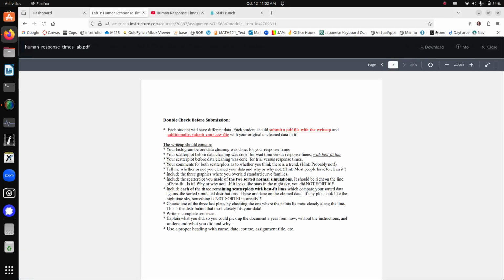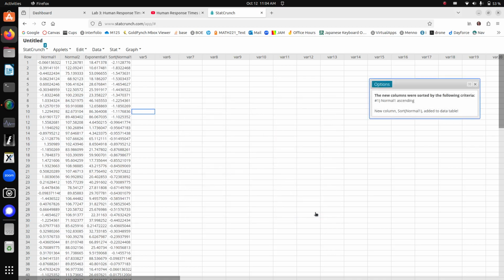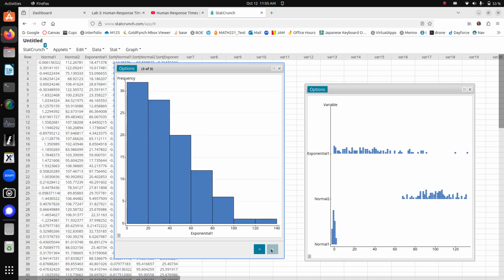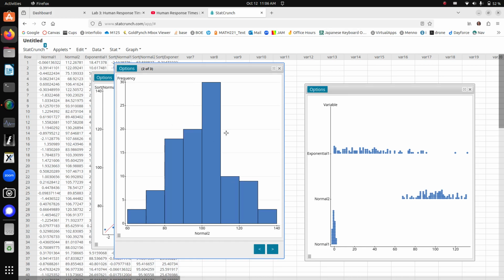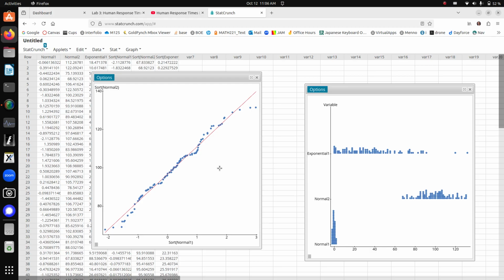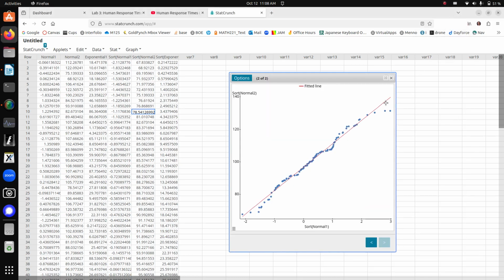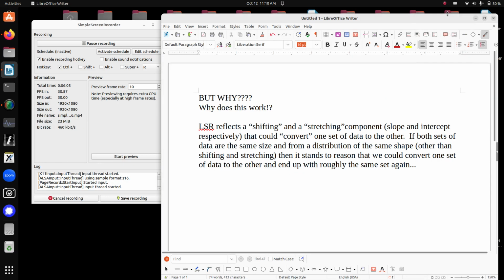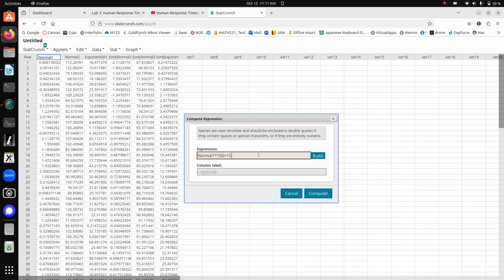RedoOnHumanResponseTimes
Especially if you missed the points for "Why" the "snake" seems to lie on a line when the two distributions are the same shape.